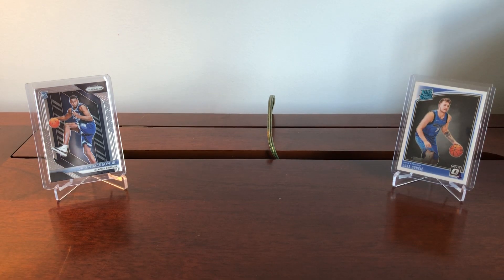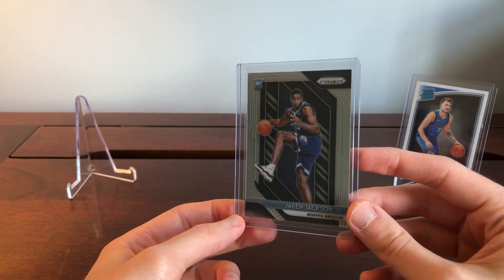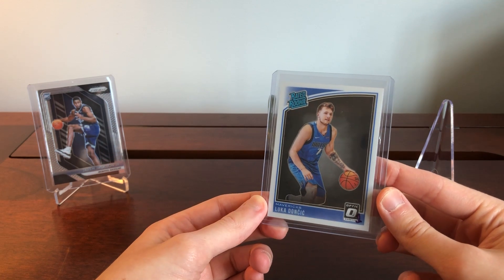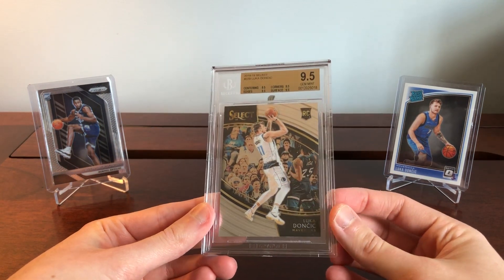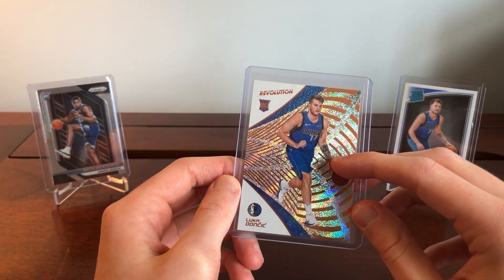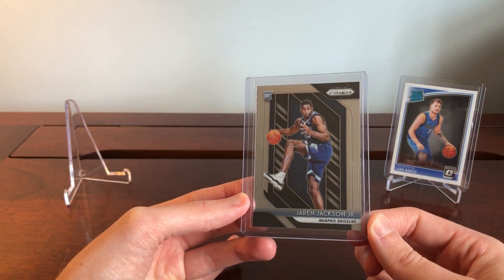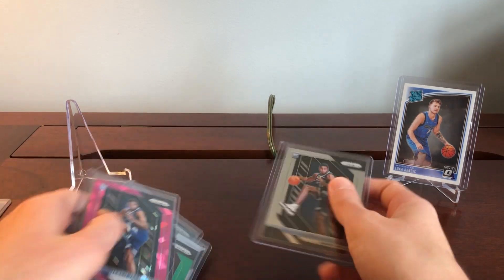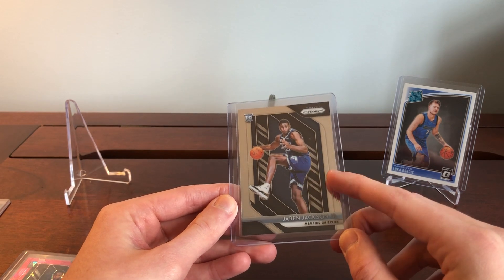Basketball Cards YOU Should Be INVESTING IN: Identifying the TRUE ROOKIE and BUYING Strategies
This video follows up on my baseball true rookie video and hopefully its helpful. I really tried to provide some good insights that you guys can be applying in your own collecting and investing and I hope they help!